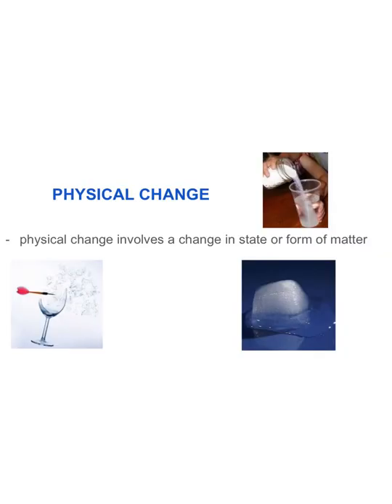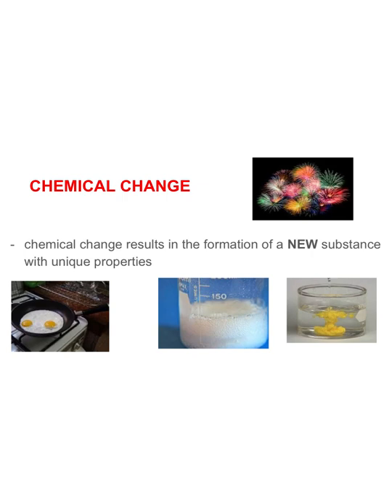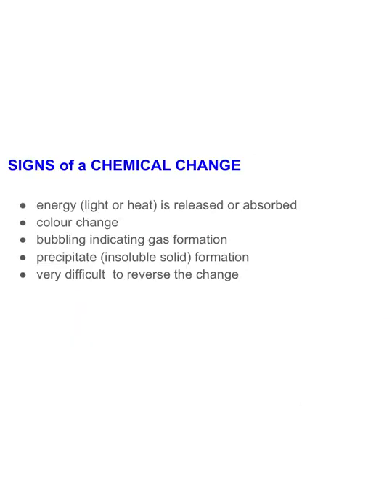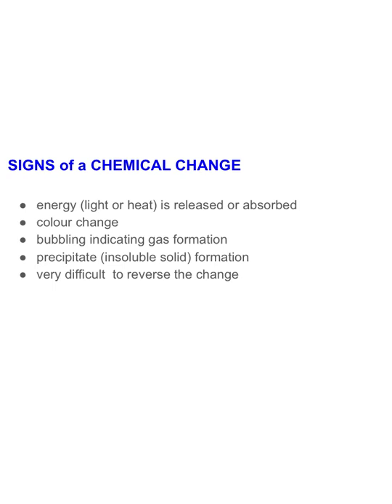SNC1D Physical vs Chemical Change